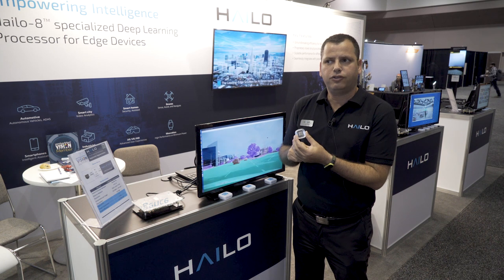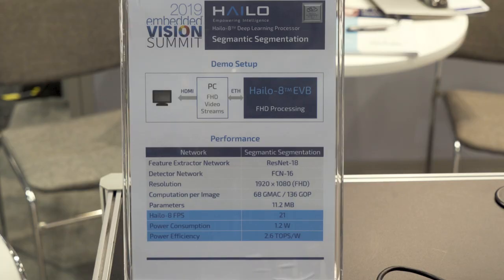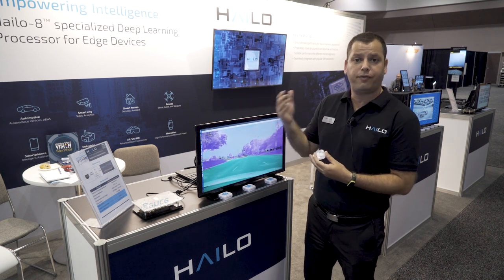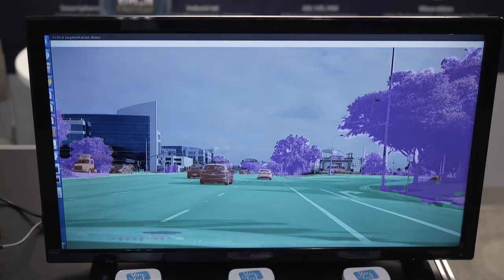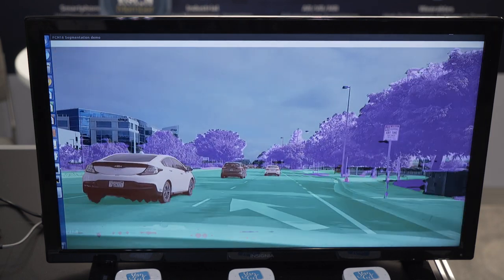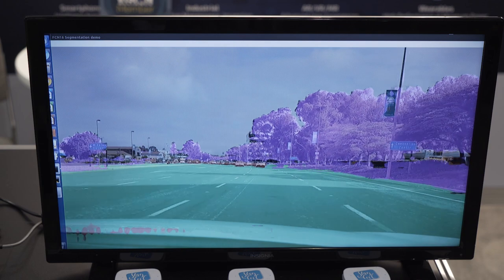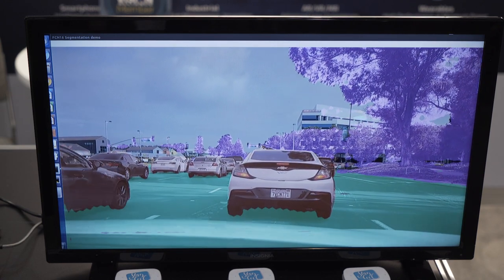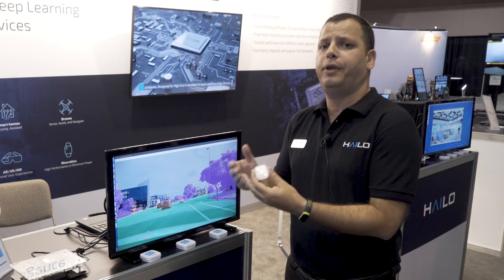Hailo Demonstration of Highly Power-efficient Full HD Segmentation Using the Hailo-8 DL Processor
Liran Bar, Director of Product Marketing at Hailo, demonstrates the company's latest embedded vision technologies and products at the 2019 Embedded Vision Summit. Specifically, Bar demonstrates full HD semantic segmentation with high power efficiency using the Hailo-8 DL processor for edge devices.

The Hailo-8 DL processor for edge devices features up to 26 TOPS and significantly outperforms all other edge processors, with area and power efficiency far superior to other leading solutions by a considerable order of magnitude, and ­all at a size smaller than a penny (including the required memory).

In this semantic segmentation demo, a stream of FHD (1920 x 1080) video is injected from a PC via a 1 GbE interface to the Hailo-8 for segmentation. The Hailo-8 is running both the entire ResNet-18 and FCN-16 networks (without pruning in both cases) at 21 FPS while consuming only 1.2 W, and with power efficiency of 2.6 TOPS/W. The performance in this demo is limited by the 1 GbE interface.